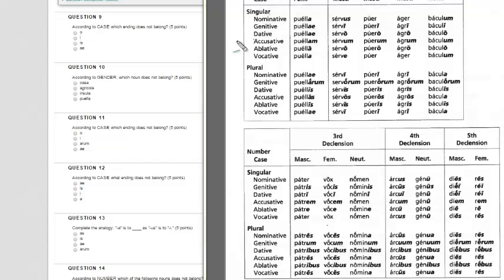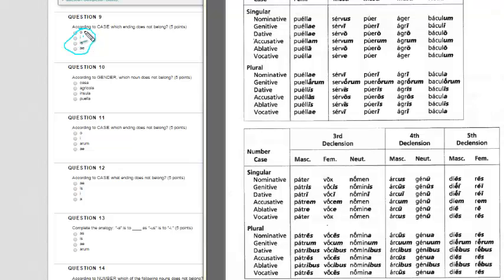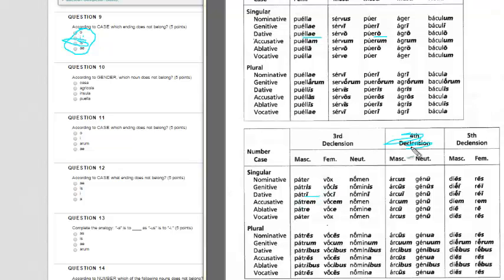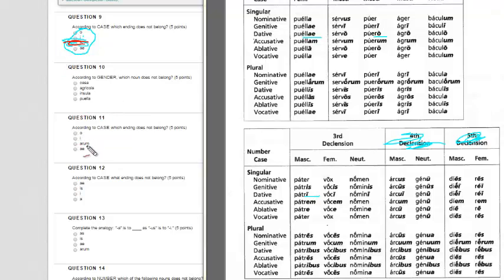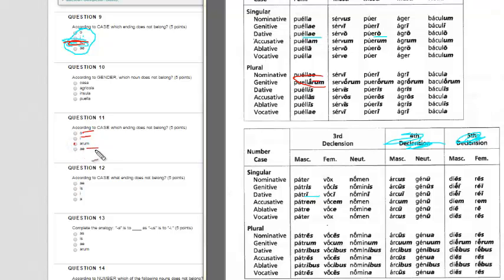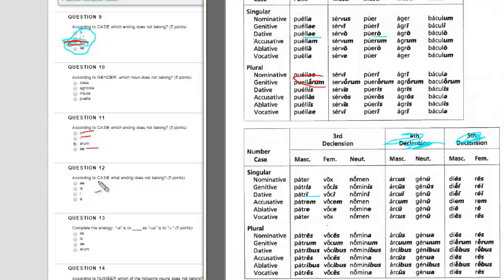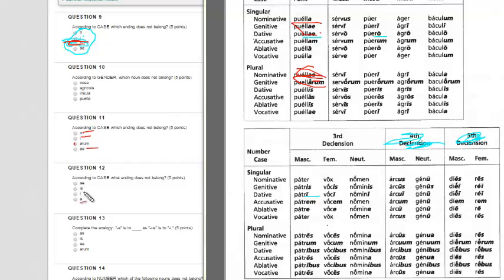Which CASE does not belong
Clarification for what the question is asking.